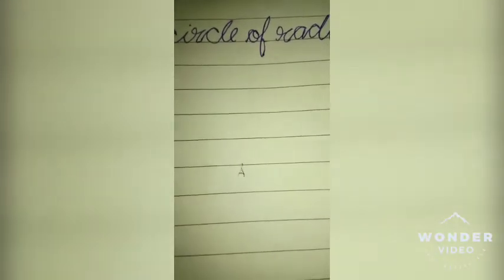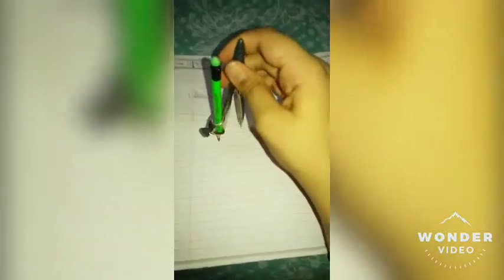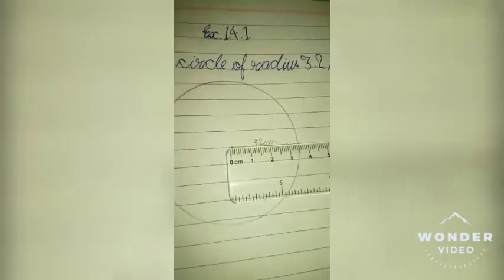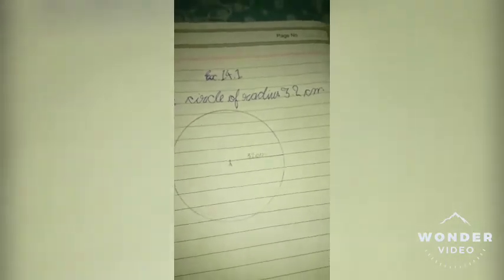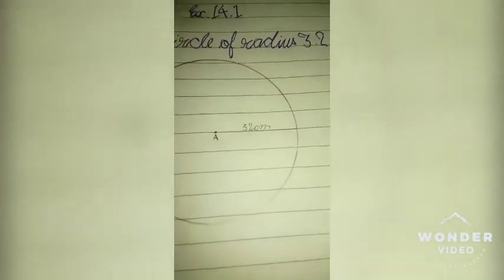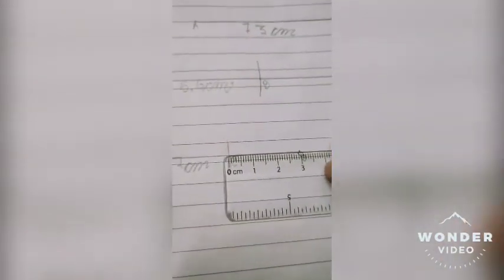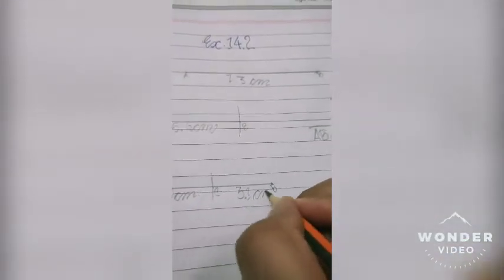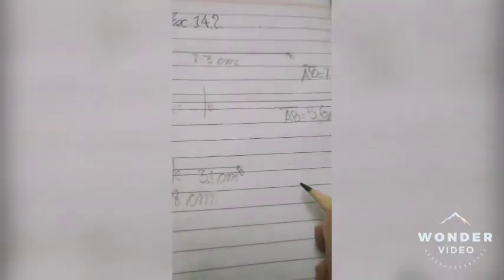Ch-14 NCERT starting | Study video | Entertainment and Study SHOW by- SJ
Chapter-14  Geometry of NCERT [National Council of Educational Research and Training] Book. Introduction, Ex.14.1 and 14.2. The video is a bit long but watch it till the end and learn and enjoy
Please follow this 👇🏻👇🏻👇🏻

Please make that Red Subscribe button grey, enable the notification bell icon, like my videos, comment about updates of my channel, share my videos with your friends and family thanks for reading and stay blessed...